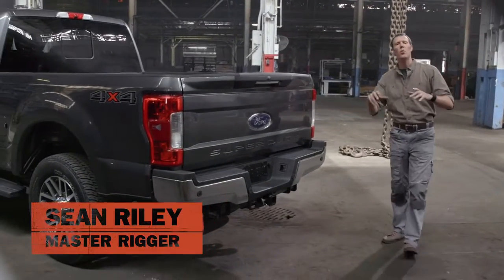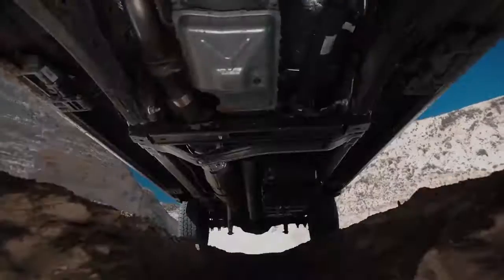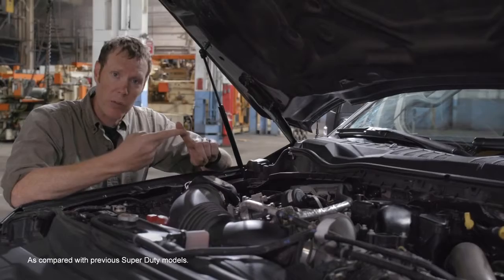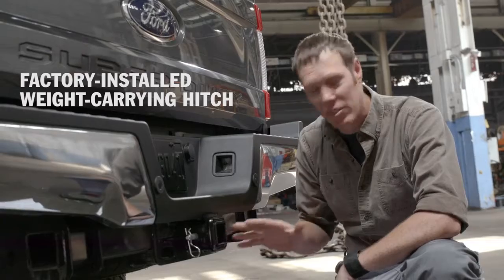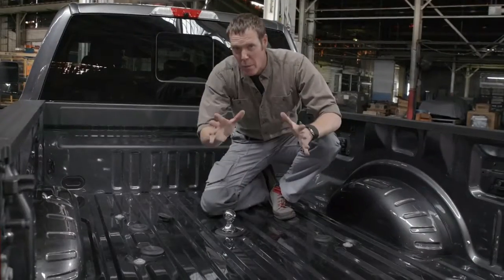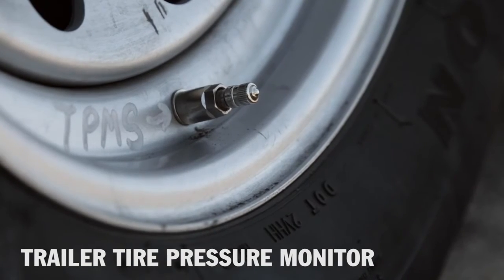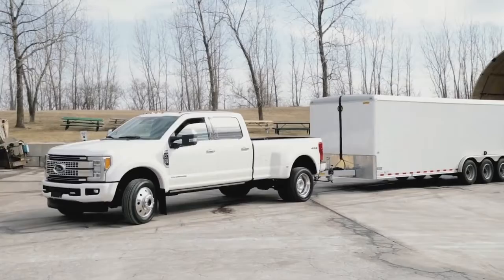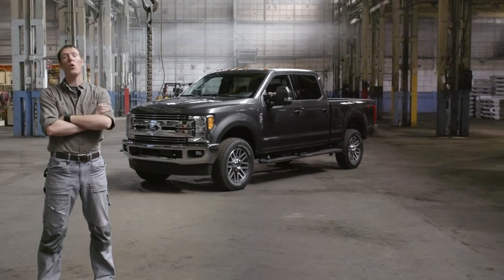2017 Ford Super Duty: Towing Capability Built Ford Tough® Ford com